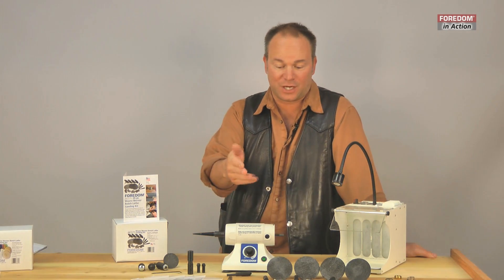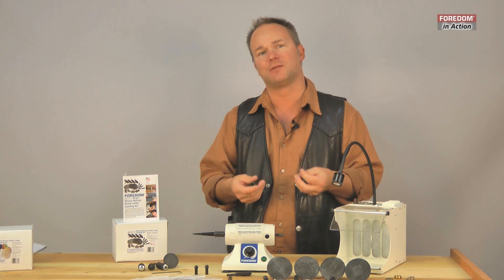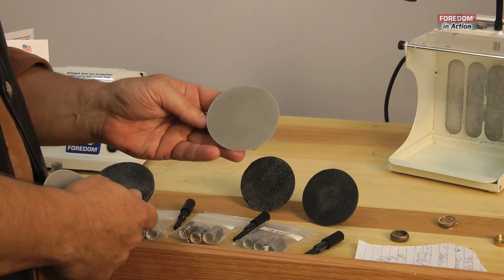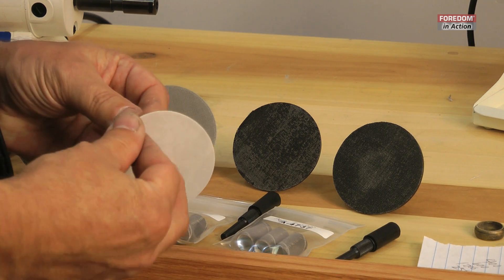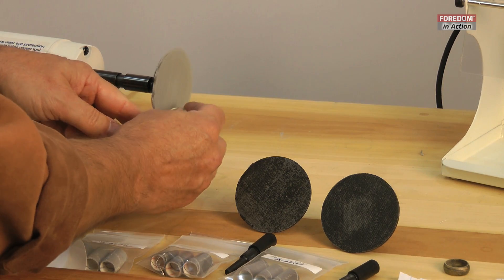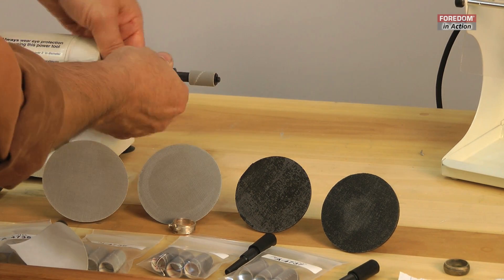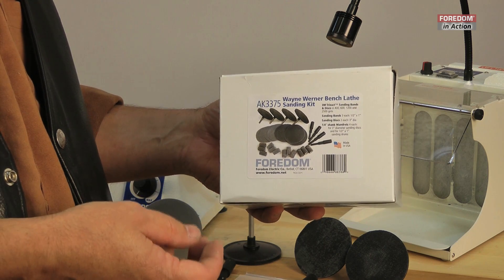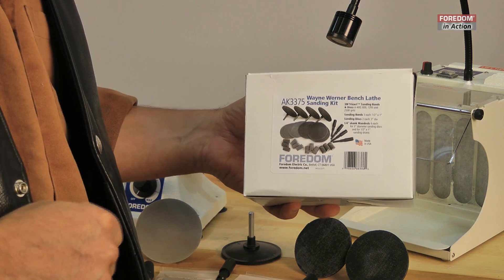Foredom/Wayne Werner AK3375 Sanding Accessory Kit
Wayne Werner had Foredom make this an "official" Foredom Kit since he found that this assortment was so popular. AK3375 is a 28-pc assortment of 3M Trizact Sanding Accessories for use with Foredom's BL Lathe for sanding and pre-polishing all metals, plastics and composites. Includes Sanding Disc and Drum Mandrels with Trizact abrasives in 400, 600, 1,200 and 2,500 grits.